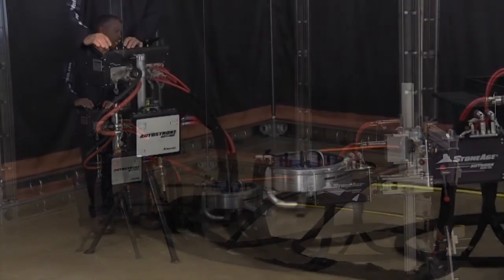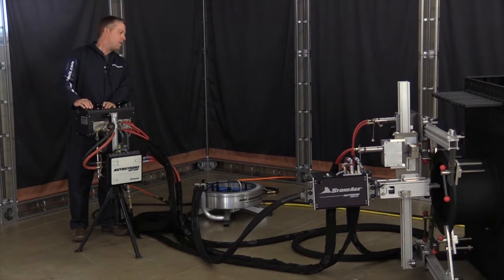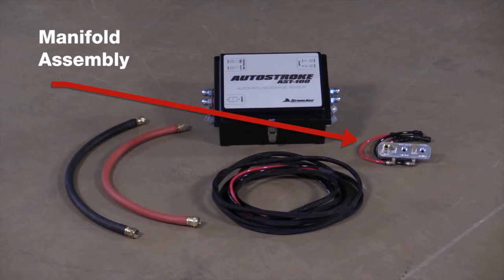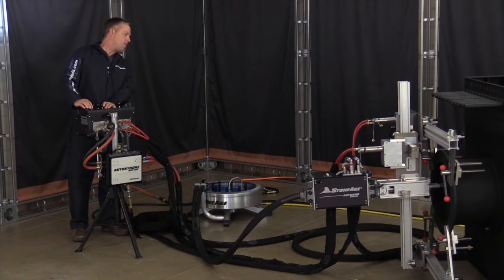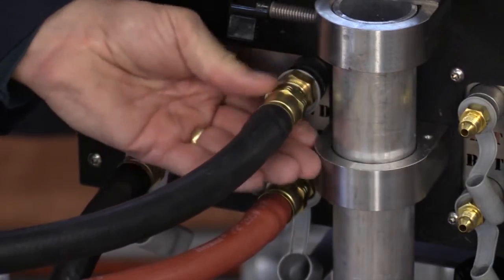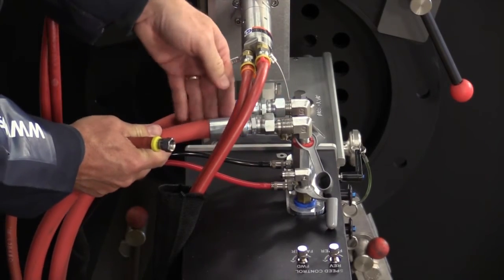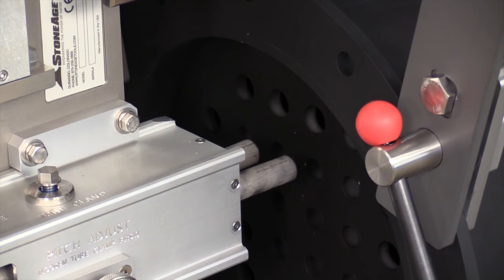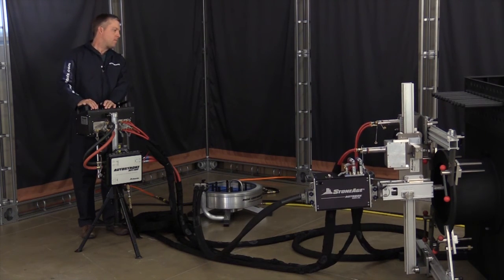StoneAge® AST-100-2L AutoStroke Accessory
The AutoStroke AST-100-2L is designed to increase efficiency and simplify the operation of the ABX-2L in applications with plugged heat exchanger tubes.

The AutoStroke senses when a Banshee® nozzle has hit a plug and activates an automatic forward and reverse pecking motion that allows the jets to effectively break through obstructions without operator intervention.

By automatically retracting the Banshee tool from the blockage, the AST-100-2L allows the tool to maintain maximum jet rotation to clear the blockage. This produces optimal cleaning and saves wear on your Banshee tools.